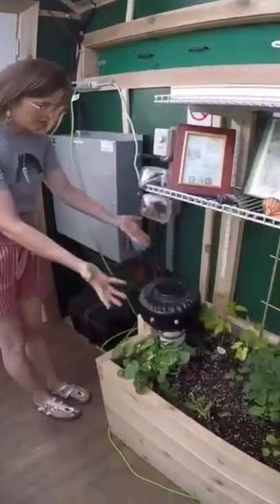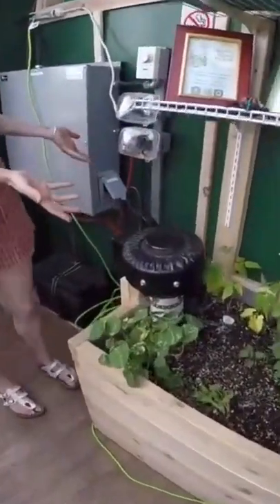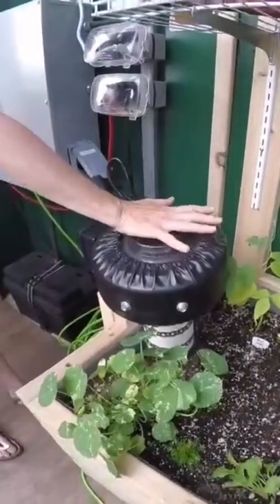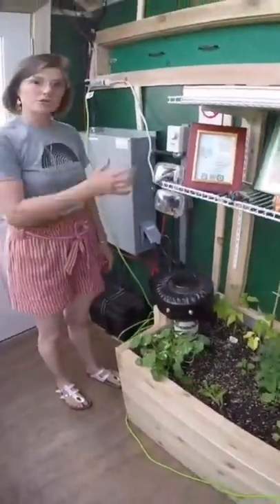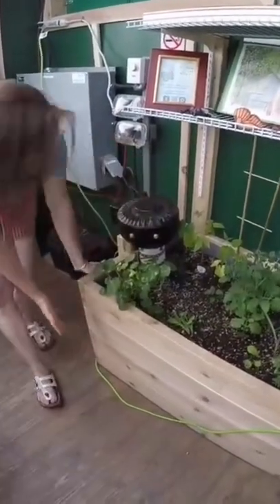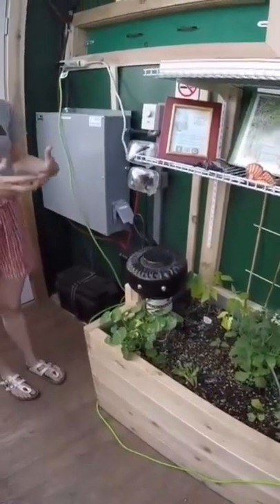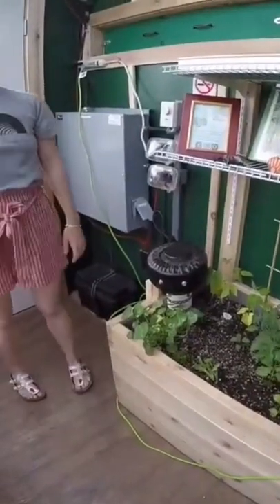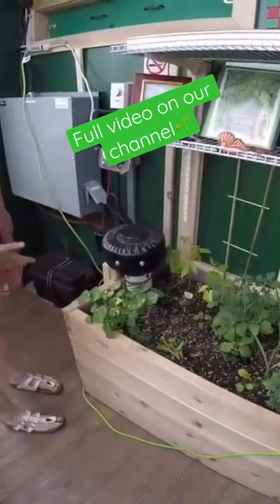Greenhouse heating & cooling system